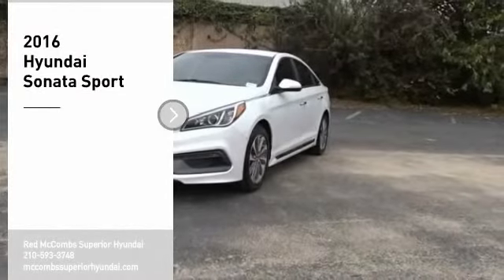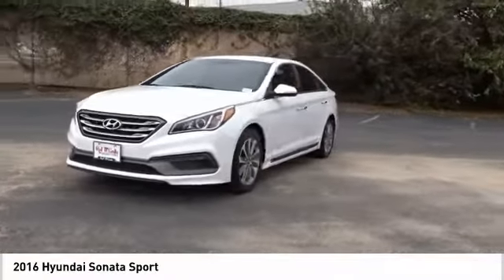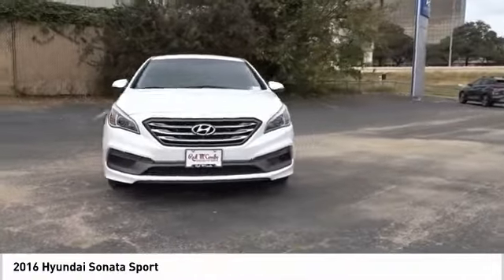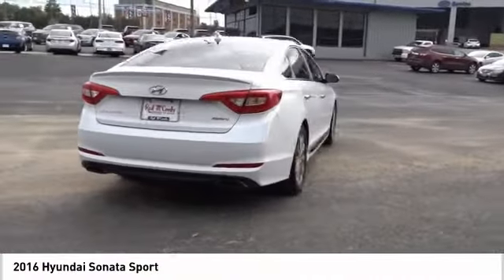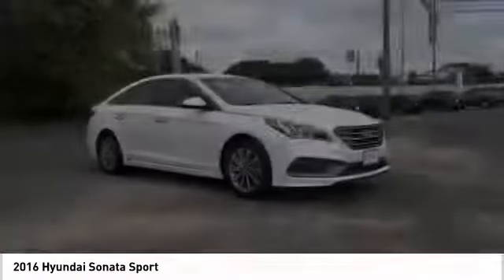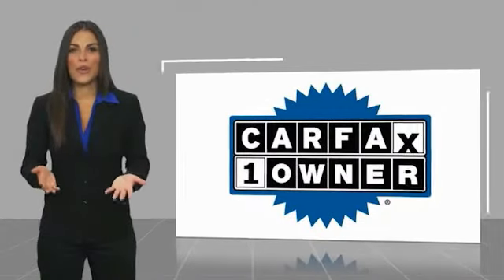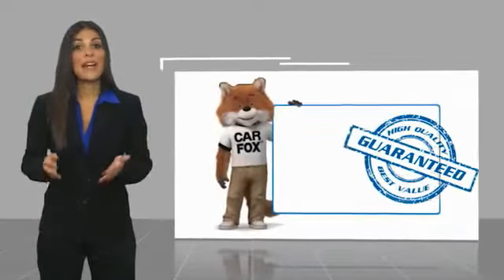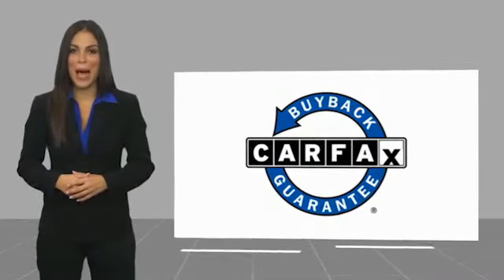2016 Hyundai Sonata Sport UsedNew or Used 610196A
This Quartz White Pearl 2016 Hyundai Sonata Sport might be just the sedan for you.  This one's a deal at $11,994.  This safe and reliable sedan has a crash test rating of 5 out of 5 stars!  A classic quartz white pearl exterior and a black interior are just what you need in your next ride.